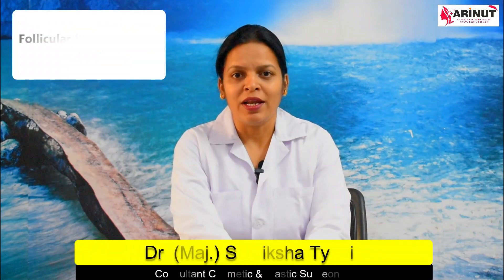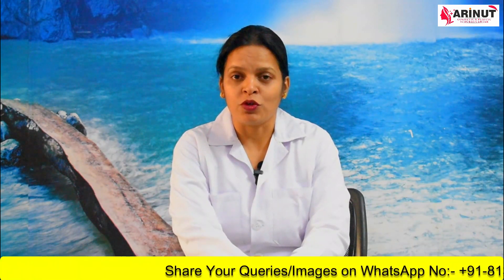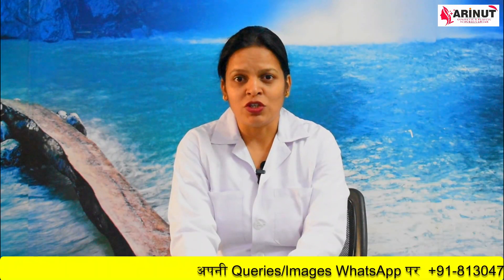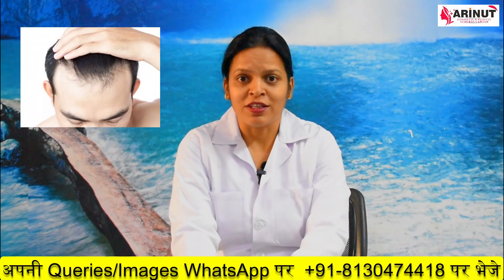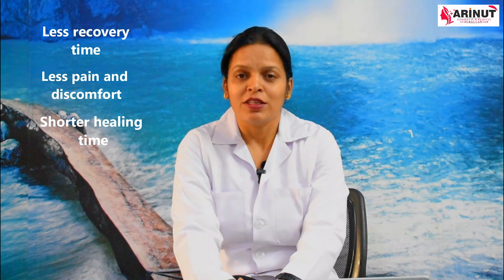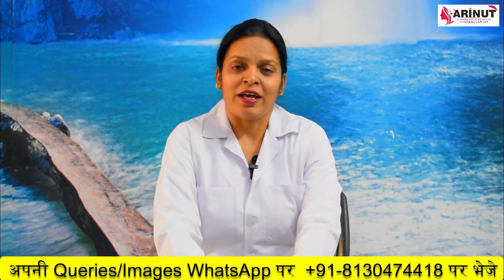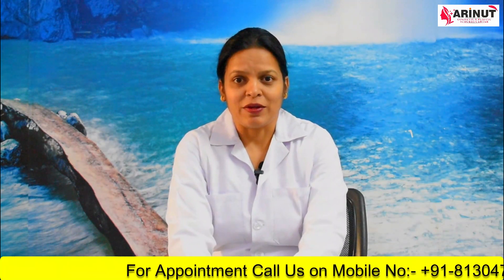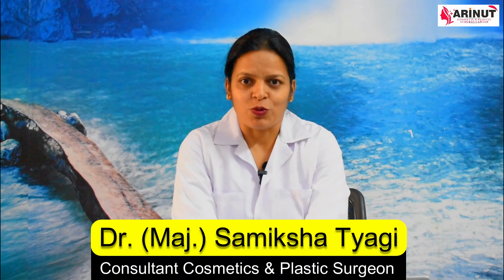FUE technique for hair transplantation ? FUE Hair Transplant Procedure - Step-by-Step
Dr. (Maj) Samiksha Tyagi. Consultant Cosmetic & Plastic Surgeon Arinut Cosmetic & Plastic Surgery Center Noida .Delhi NCR.

Education – MBBS - Government Medical College (GMC) Nagpur

Post Graduation DNB General Surgery - Bhabha Atomic Research Centre Hospital Mumbai

Super Specialisation DNB Plastic Surgery - Army Hospital Research & Referral, New Delhi

Performed more than 6000 surgeries.

About Dr (Maj) Samiksha Tyagi, Best Female Plastic Surgeon in India, Delhi NCR. With more than 8 years experience in serving patients from all over India. We are here for your all plastic surgery needs.

Arinut Cosmetic & Plastic Surgery Center: Clients are our top most priority. We believe in delivering quality services, as per patients requirements and with most natural results. Be ensured about patients comfort, surgical results and top class services.